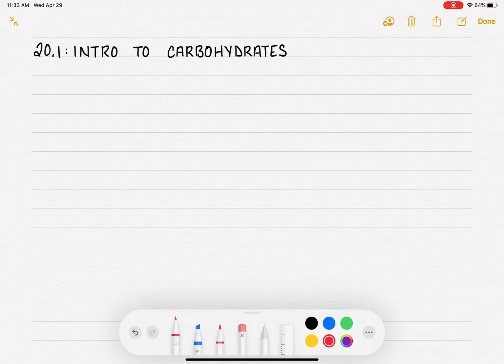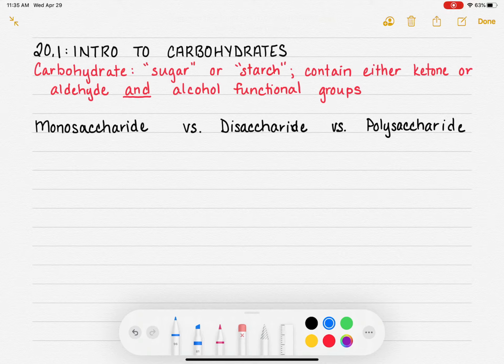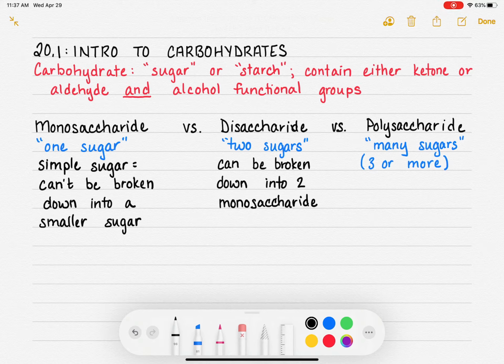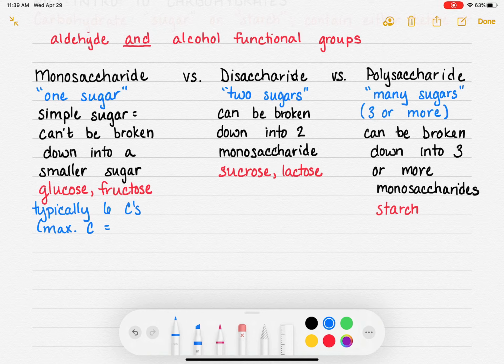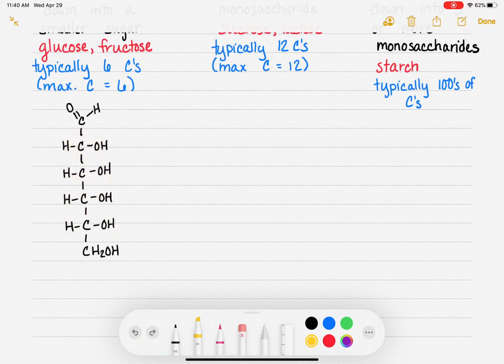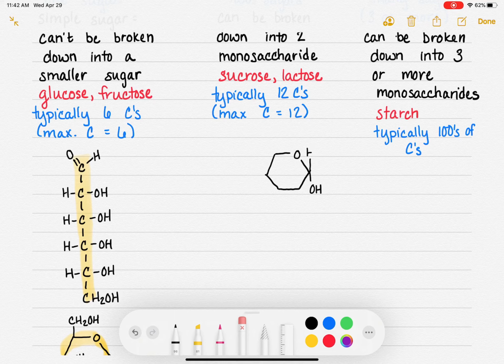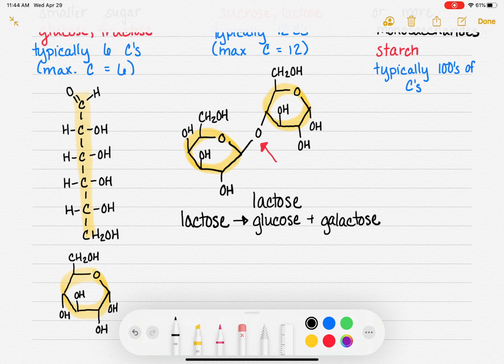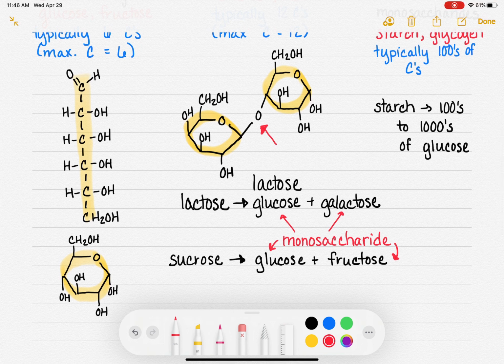20.1 Intro to Carbohydrates